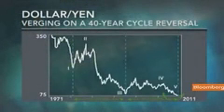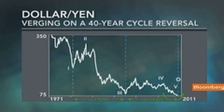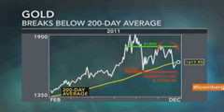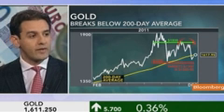William Says U.S. Dollar Set for Potential 30% Recovery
Ron William, a technical strategist at MIG BANK, discusses the outlook for the dollar, yen and gold. He speaks with Linzie Janis on Bloomberg Television's "Countdown."